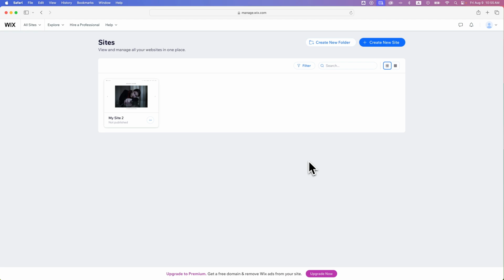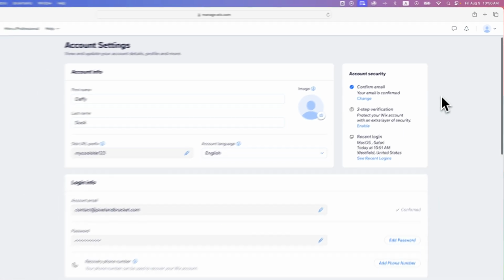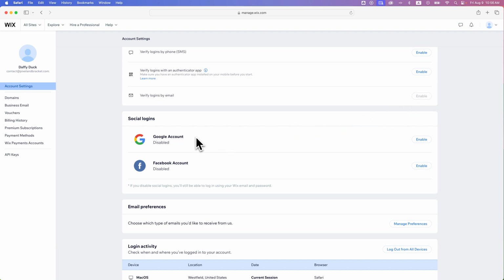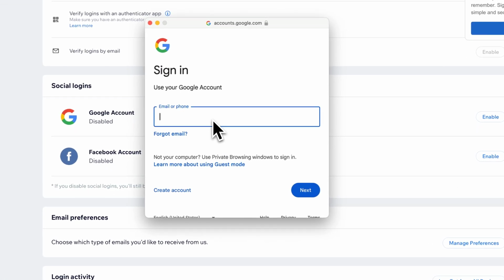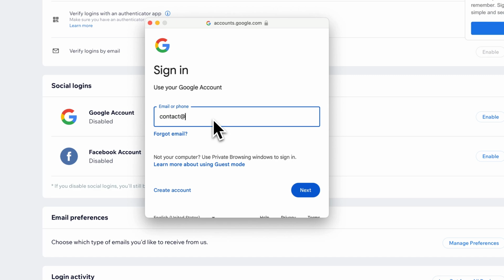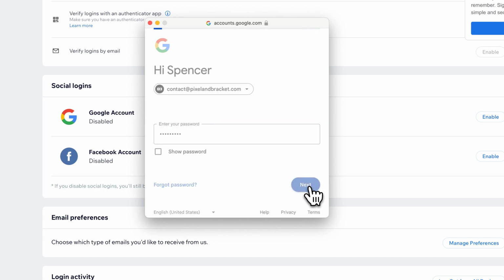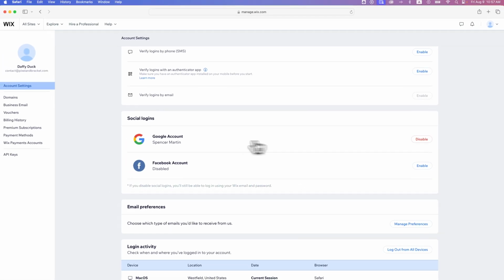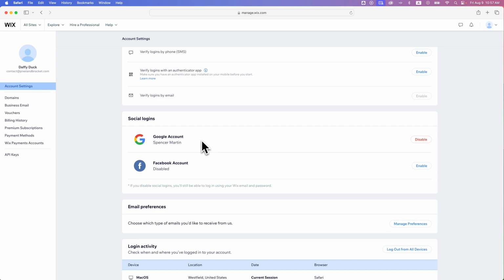How to Enable Google Account Login on Wix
In this Wix tutorial, learn how to enable Google account login on Wix.